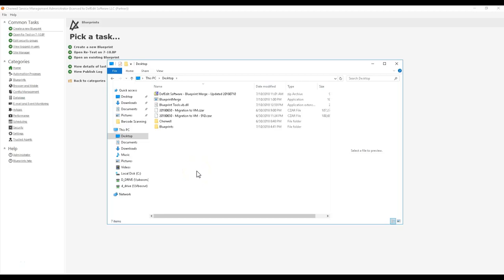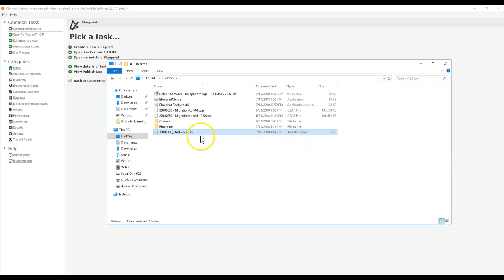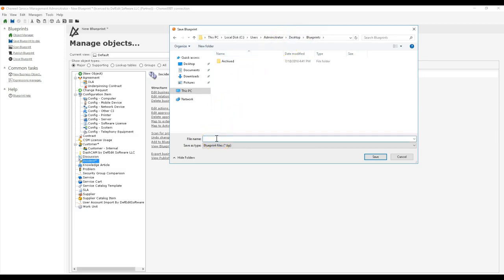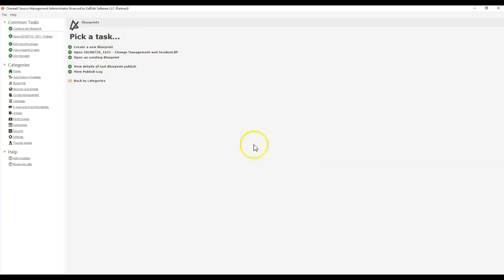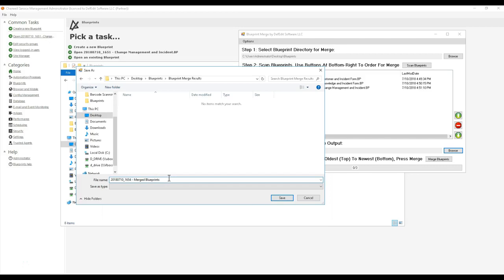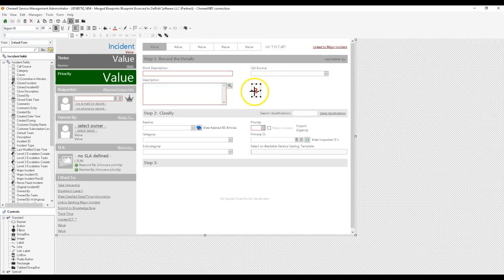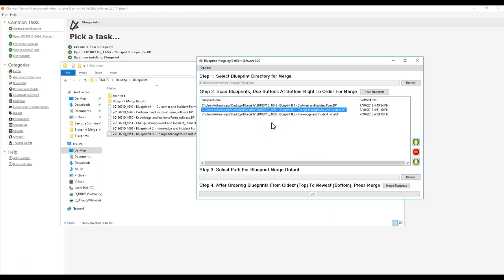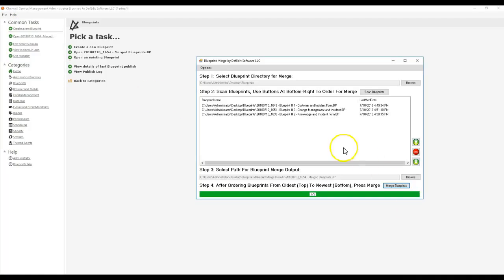Cherwell Blueprint Merge mApp V1.1 Update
We've updated the Cherwell Blueprint Merge mApp to V1.1!

A new feature has been added to support scanning blueprints with a sort order of last modified date time, rather than by file name, so that if you have blueprints with file names that don't sort correctly when scanned, you can scan them in based on when they were created / modified instead.